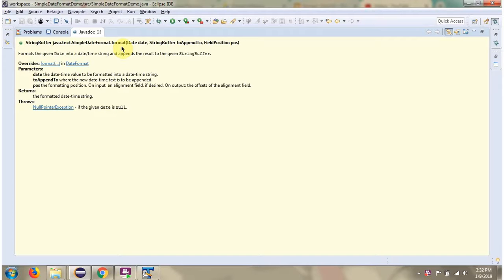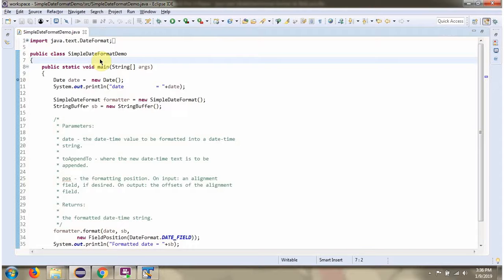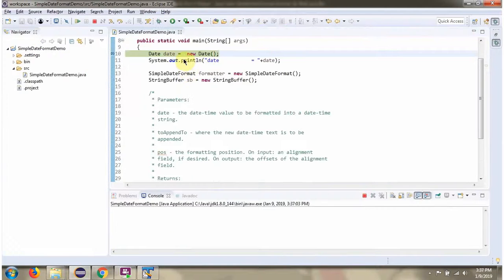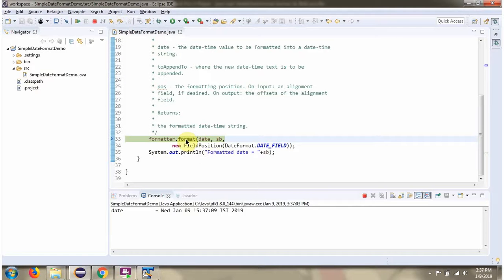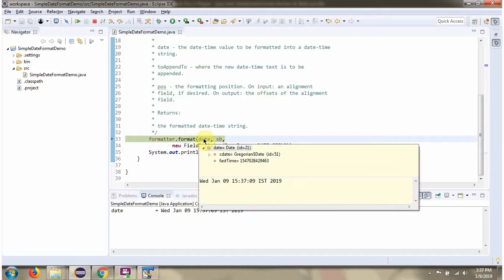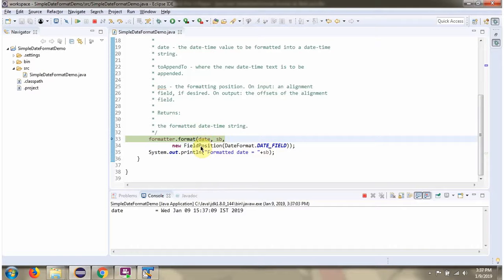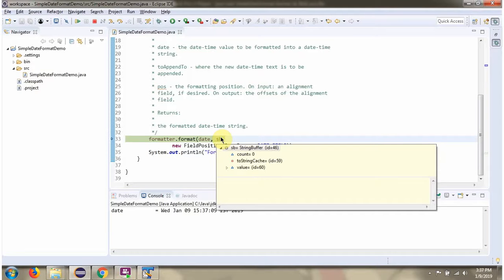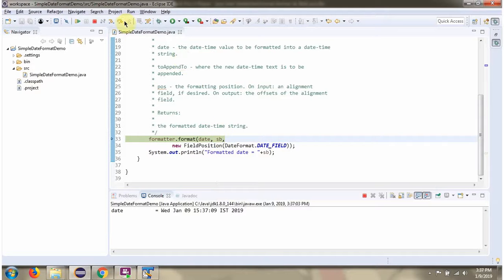How to use format(Date date, StringBuffer toAppendTo, FieldPosition pos) method of SimpleDateFormat?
Delve into advanced date and time formatting techniques in Java with the `format(Date date, StringBuffer toAppendTo, FieldPosition pos)` method of the `SimpleDateFormat` class in this comprehensive tutorial. This method provides precise control over how dates are formatted into strings, allowing developers to manipulate date representations effectively in Java applications.

- Introduction to the `SimpleDateFormat` class and its pivotal role in date and time formatting in Java.
- Explanation of the `format(Date date, StringBuffer toAppendTo, FieldPosition pos)` method:
  - Formatting Date objects into strings using specified format patterns.
  - Using `StringBuffer` to append formatted date strings and `FieldPosition` to manage formatting positions.
- Step-by-step guide on using `format(Date date, StringBuffer toAppendTo, FieldPosition pos)` method:
  - Creating instances of SimpleDateFormat with custom format patterns.
  - Formatting dates and managing field positions during the formatting process.
- Practical examples demonstrating the usage of `format(Date date, StringBuffer toAppendTo, FieldPosition pos)`:
  - Customizing date formats to include specific details like time zones, weekdays, and months.
  - Handling date formatting across different locales and ensuring accuracy in date representations.
- Best practices for leveraging advanced formatting features in Java applications.

Whether you're new to Java development or seeking to deepen your understanding of date formatting techniques, our content aims to empower your Java skills.

How to use format(Date date, StringBuffer toAppendTo, FieldPosition pos) method of java.text.SimpleDateFormat class | Dateformatter in java | Datetimeformatter in java | How to format the date and time